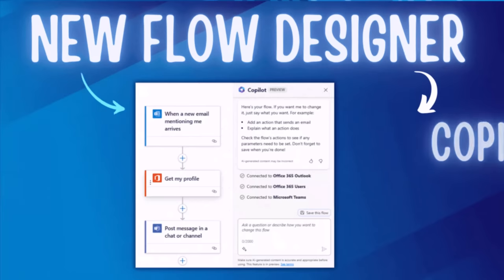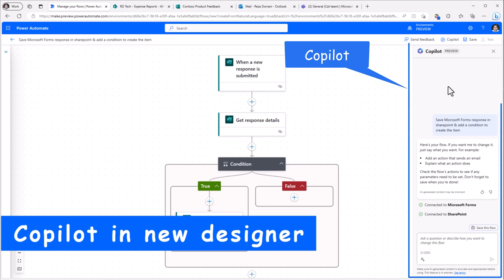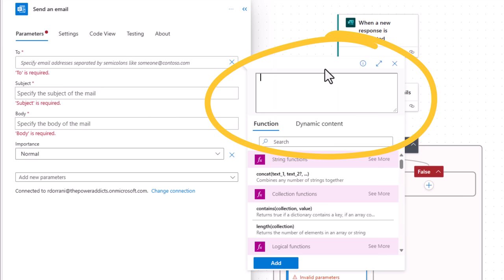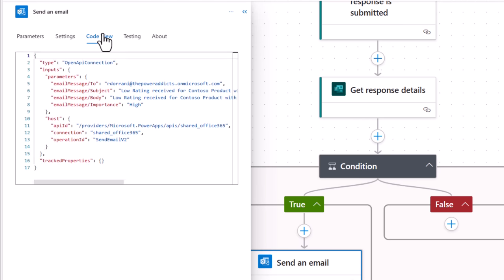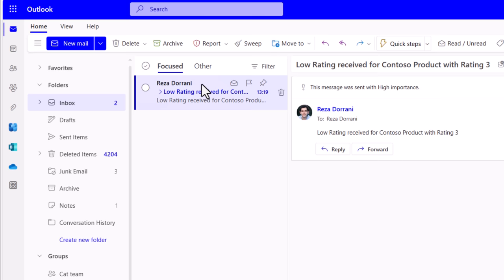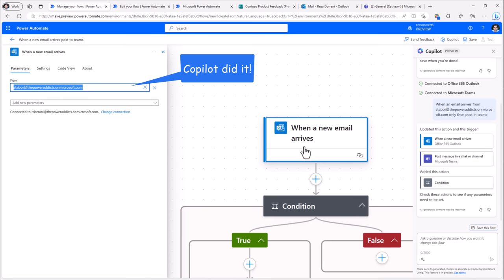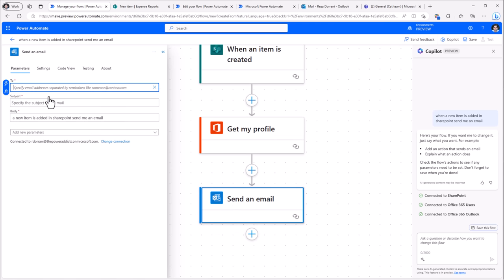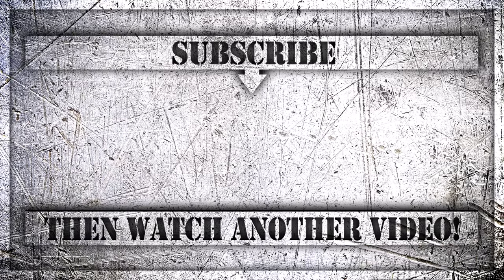Introducing Copilot in Power Automate & NEW Cloud Flow Designer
This video is an Introduction to the new AI Copilot for Power Automate flows and the new Modern cloud flow designer experience. To Accelerate development & automation with AI-powered experiences across Microsoft Power Platform, we now have Copilot in Power Automate and a refreshed, modern cloud flows designer that helps makers build cloud flows.

Copilot in Power Automate allows you to create automation that helps streamline your workflow through quick and easy natural language expressions. With Copilot, create a flow by describing what you need through multiple steps of conversation. Copilot is always available throughout the journey of creating and editing flows.
The Copilot in Power Automate and Modern cloud flow designer (V3 designer Logic Apps) are the evolution of the describe it to design it feature using natural language in Power Automate.
This functionality is available in preview environments today. Start using the new cloud flows designer and AI capabilities with GPT.

Copilot can perform various actions:
Understand your intent, and create a flow based on the scenario prompt you provide.
Set up connections on your behalf.
Apply the necessary parameters in the flow based on your prompt.
Respond to your requests to make changes to your flow, such as update actions and replace actions.
Answer questions about your flow and product. For example, you can ask Copilot questions about your flow like, What does my flow do? You can also ask Copilot product questions like "What is Power Automate" or "How to create Power Automate flows"

For new flows: The AI-powered Copilot in Power Automate designer opens with your flow.
You can use Copilot to edit your existing flows. You don’t need to re-create a flow from scratch to take advantage of Copilot in Power Automate.
Alternatively, access Copilot from flow Details page of your existing flow by selecting the flow name from My flows Edit Try AI-powered editing (preview).

📝 You can give Microsoft designer level feedback from send feedback button on the command bar, or thumbs up, thumbs down gestures to provide copilot specific prompt feedback.

Table of Contents:
00:00 - Get started with Copilot in Power Automate & Modern cloud flow designer
00:48 - First Look at Copilot in Power Automate
02:13 - Introduction to Modern Power Automate Cloud flow designer
02:38 - Microsoft Power Automate Copilot in cloud flow designer
04:50 - Flow action properties panel in new V3 designer
08:32 - Configure run after actions in cloud flows
09:54 - Save & Test Power Automate flows
10:25 - Edit cloud flows with new AI-Powered copilot and designer
12:03 - Build your first cloud flow with AI copilot and refreshed flow designer
14:41 - Demo of how to Create flow using AI copilot and new flow designer
17:52 - Subscribe to Reza Dorrani Channel